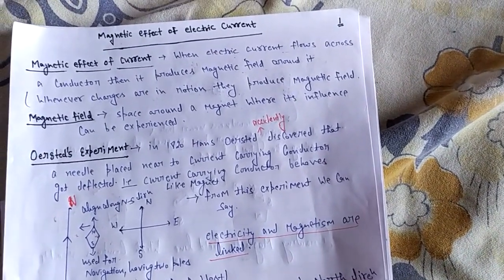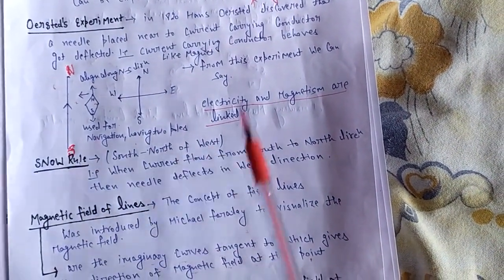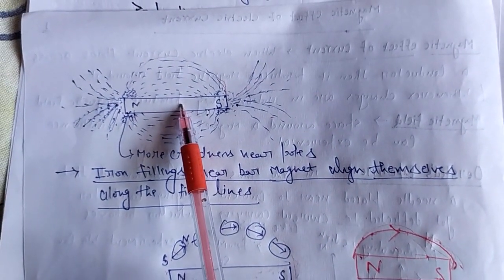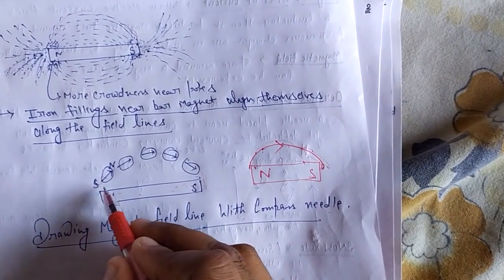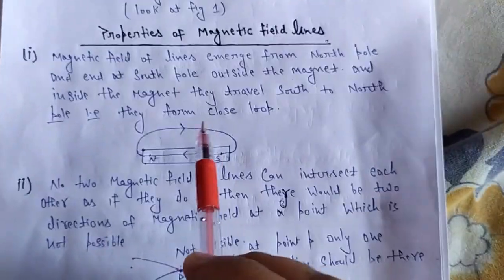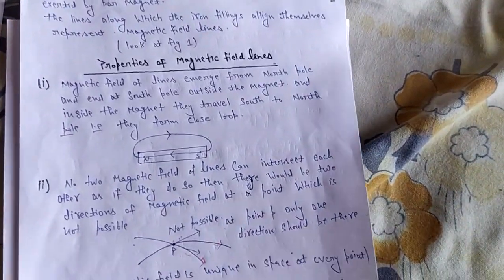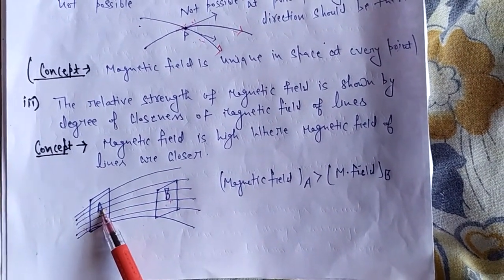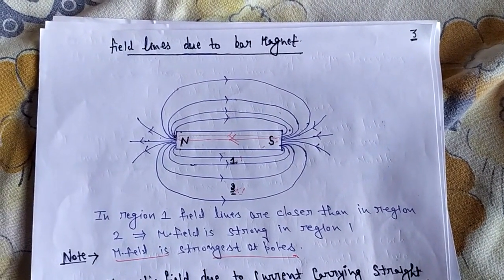Magnetic effect of current class10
This video you learn about magnetic effect of current ; magnetic field lines ant it's properties